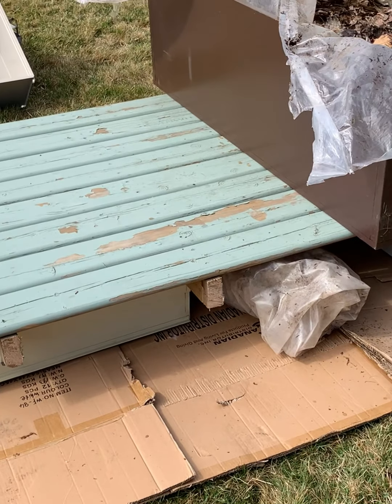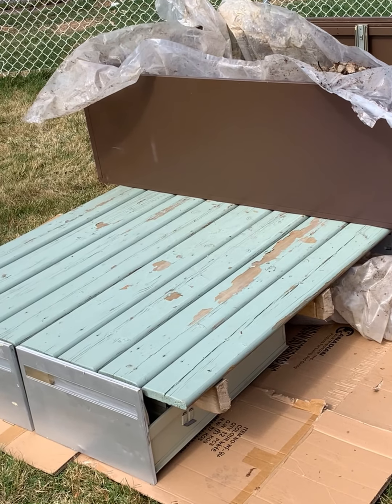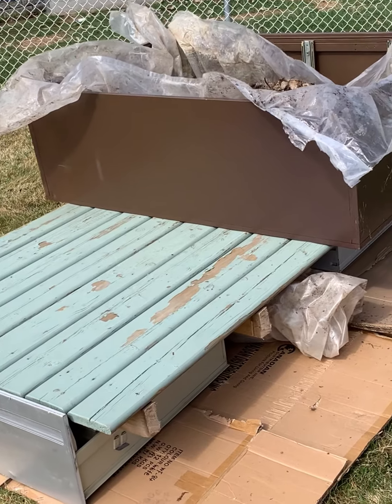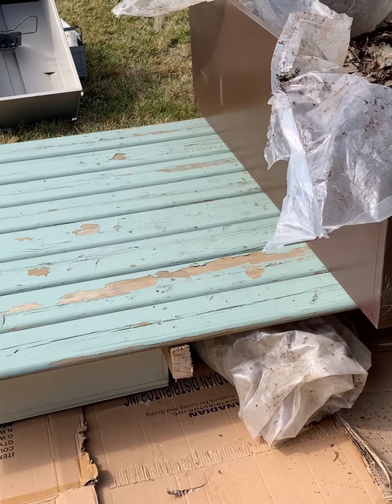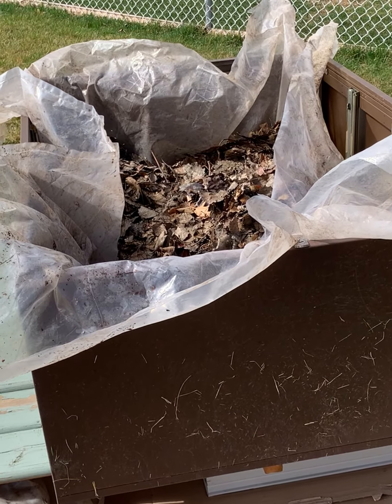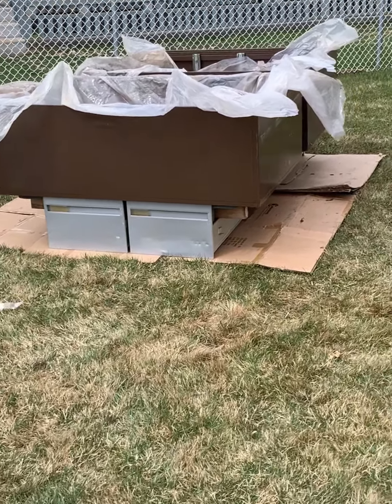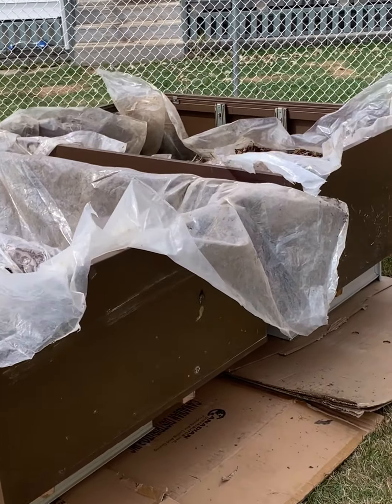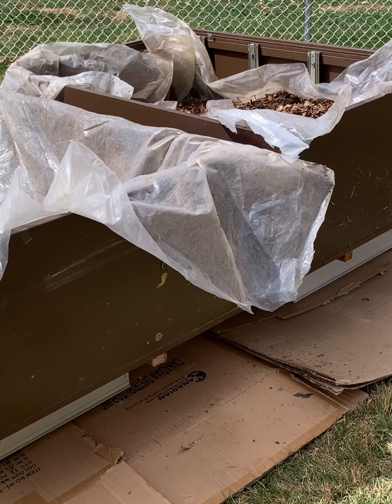Raised garden beds from filing cabinets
Making raised garden beds from filing cabinets

Musician: Jeff

Musician: @iksonmusic